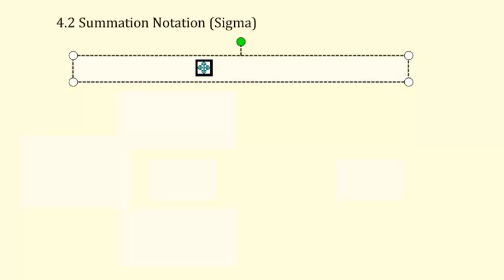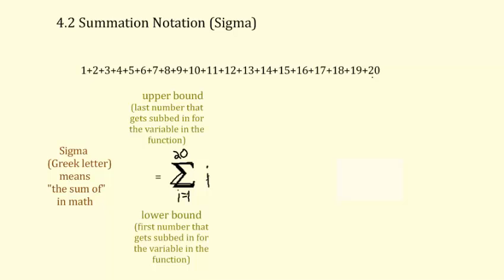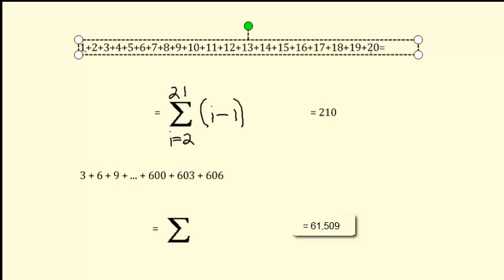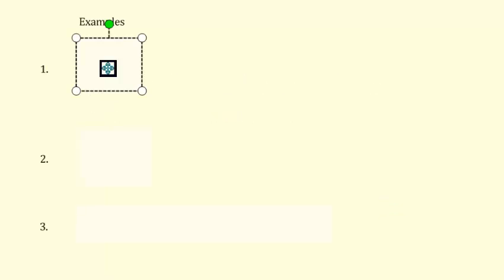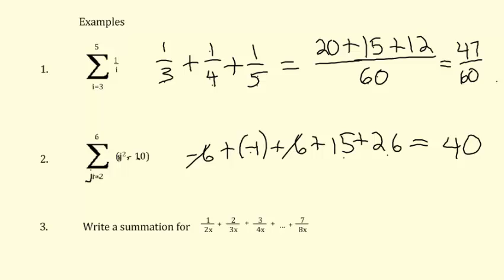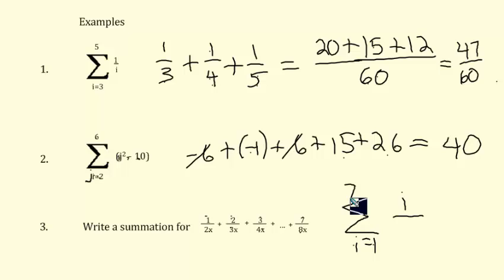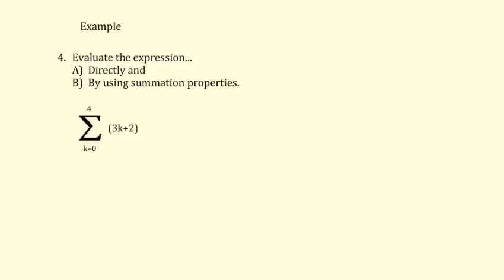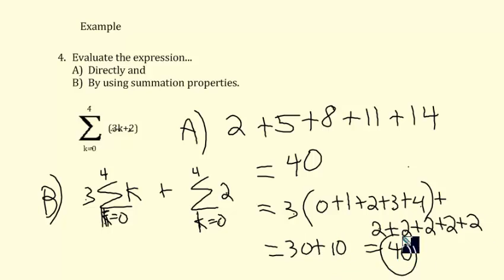4.2a Summation Notation Introduction and basic properties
Introduction to summation notation and basic properties with some "plug and chug" examples.